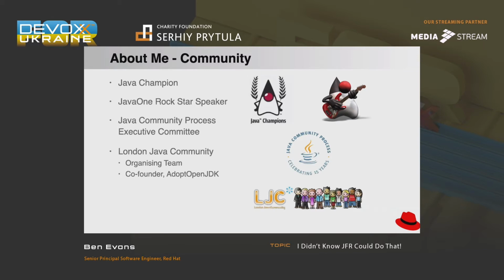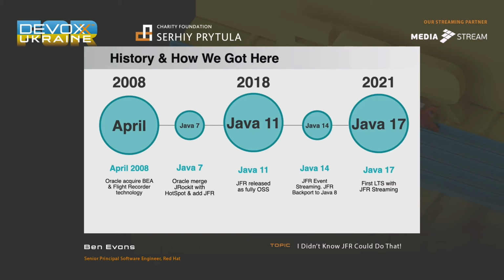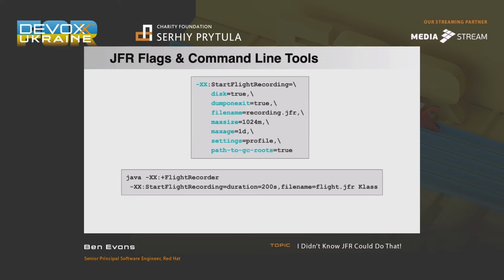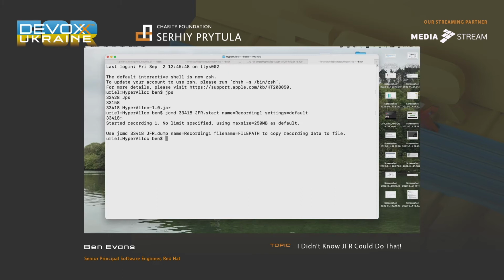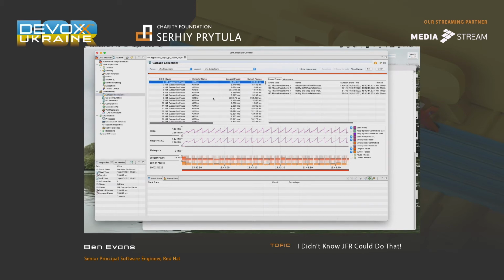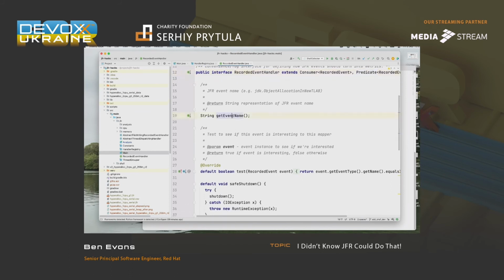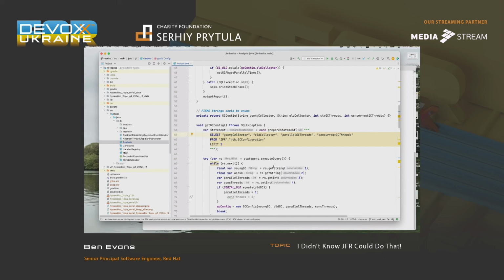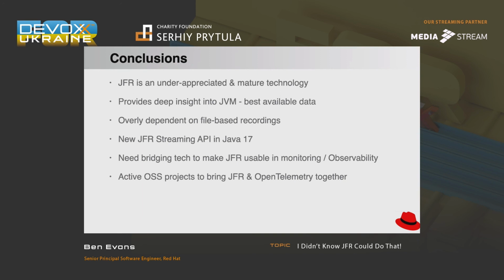Devoxx Ukraine 2022. Ben Evans: I Didn't Know JFR Could Do That!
The talk by Ben Evans, Senior Principal Software Engineer @Red Hat at Devoxx Ukraine 2022: Secure Our Future 💙💛

The fundraising campaign is still being run. Any additional donation is important as it helps us bring the victory for Ukraine closer!
The funds will be transferred to the Serhiy Prytula Charity Foundation to get DJI MAVIC drones for the Armed Forces of Ukraine.